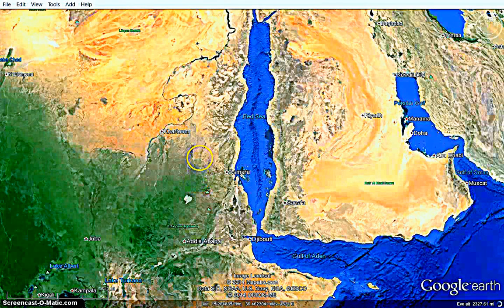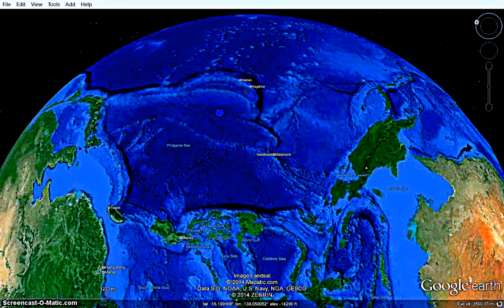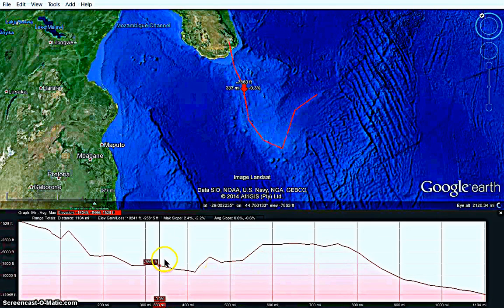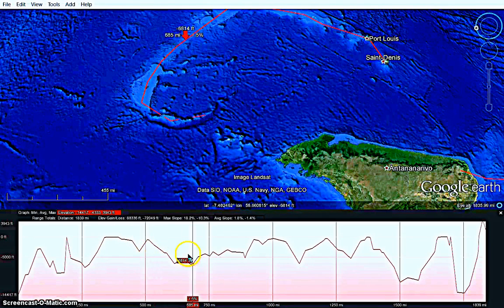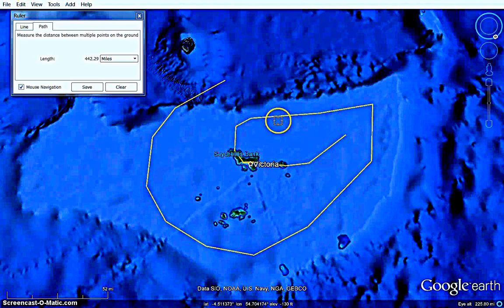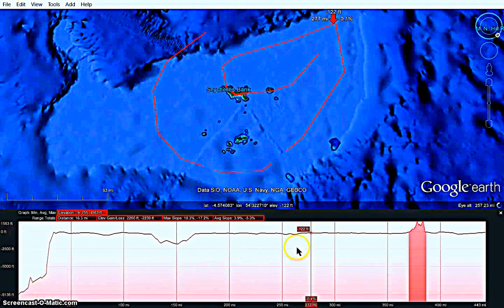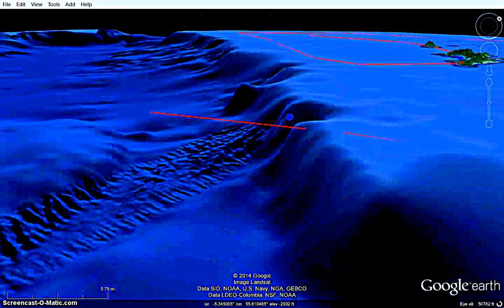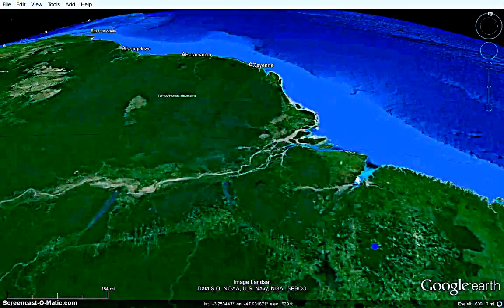Earth's Water Origin? Comets NO! Submerged Lands Under Ocean incl. Expanding Earth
[features Google Earth] Rosetta Comet Mission Reveals Clues About the Origin of Water on our planet.  Wired The discrepancy suggests that comets did not bring water to Earth and that the more likely water source was asteroids, says planetary scientist ... Earth's Water Probably Didn't Come From Comets, Caltech ..Jet Propulsion Laboratory
Earth's water probably didn't come from comets, Caltech study of comet Hale-Bopp suggests that comets did not give Earth its water, ... supplied Earth with the organic materials that contributed to the origin of life.
No, Earth's Water Did Not Originate from Comets, Earth's water is believed to have originated from comets, but data from the Rosetta spacecraft, which analyzed the water vapor of Comet ...
Earth's water did NOT come from comets - Daily Mail...Daily Mail  civil world war,Origin Of Water On Earth,Ocean (Geographical Feature Category),Earth (Planet),atlantis,submerged land,islands,madagascar - Earth's water did NOT come from comets: Rosetta results deepen mystery of ... on Earth, fuelling the debate on the origin of our planet's oceans.
That the Earth's water originated purely from comets is implausible, as a result of ... Present composition does not match complete melting and it is hard to ...
How Did Water Come to Earth? | Science | Smithsonian
Water may have come to earth by way of comets and asteroids. ... To be fair, the origin of our planet's water is an intricate story stretching back some 13.8 billion ...
Data from the ESA's Rosetta comet mission suggests that Earth's water may have originated elsewhere — perhaps with asteroids.
1 Lost continents; 2 Other lost lands; 3 Submerged lands; 4 Mythological lands ... Rising sea levels flooded the central plain around 400–500 AD, forming the ...
Zealandia (continent) - Wikipedia, the free encyclopedia
Wikipedia
New Zealand is the largest part of Zealandia above sea level, followed by New Caledonia. The major submerged parts of Zealandia are the Lord Howe Rise, ...
Chesapeake Bay Geology and Sea Level Rise
After sea level rose and covered the Continental Shelf, an estuary formed at the ancient Roughly 9-10,000 years ago, the rising Atlantic Ocean submerged the ...
Sea Level Rise on the Inner Continental Shelf of the West ...
oceanexplorer.noaa.go...
Explorations | Exploring the Submerged New World 2012 | Sea Level Rise ... Sea Level Rise on the Inner Continental Shelf of the West Coast of Florida ... At the time of the LGM, the Earth's ocean levels were at their lowest point and extensive ...
Cape Cod and the Sea, Geologic History of Cape Cod by ...
pubs.usgs.gov/gip/capecod/sea.html
United States Geological Survey
Mastodon and mammoth teeth dredged from submerged continental shelf provide ... On Cape Cod, the rate of sea-level rise between 6,000 years ago and 2,000 ...
The Chesapeake Bay: Geologic Product of Rising Sea Level
pubs.usgs.gov/fs/fs102-98/
There is little awareness, however, that the rapidly rising relative sea level ... By 15,000 years ago, the outer continental shelves had been submerged, and by ...
DROWNED CITIES
For 4,000 years, the world's sea level has been inching up. ... The result has been not only a drying out of the land, but a corresponding rise in sea level. ... fills the ocean basins proper, but extends out over the low margins of the continents. ... The submerged Hudson Canyon, one hundred miles long and hundreds of feet ...
Islands' Sea Areas: Effects of a Rising Sea Level | Review of ...
Jun 10, 2013 - Islands are most susceptible to the impact of rising sea level and lose portions of their continental shelf when islands became submerged.
Will Your City Be Underwater? There's a Map for That | The ...
PBS
Mar 14, 2012 - Sea levels could rise as much as 19 inches by 2050, according to ... to map all areas along the continental U.S. coastline containing homes that .
Support my brand of truth-seeking, freedom, revolution, personal transformation and collective awakening! Related channels:
"Strange Earth" topics, science, politics, especially the paranormal
for more uploads from my co-producers
Make your voice heard, my videos are a discussion forum. (no censorship)
EntertainmentGIANT est. '05